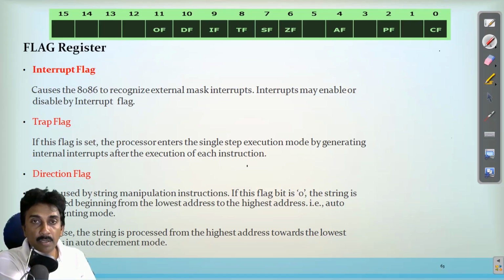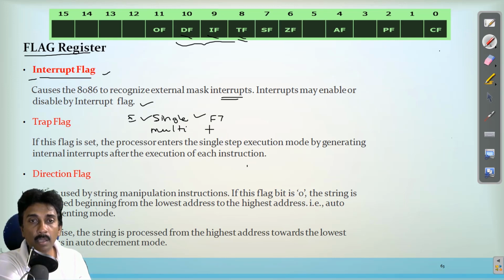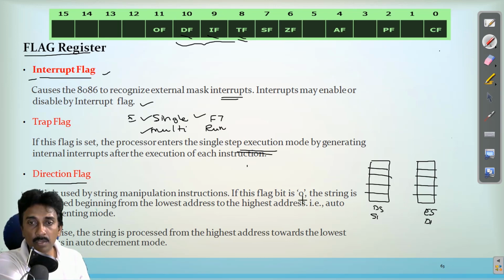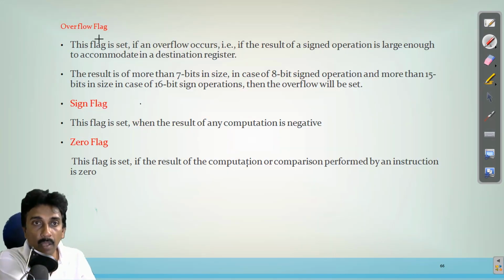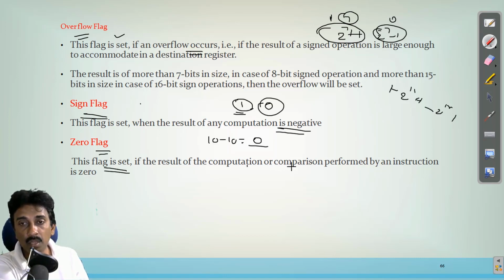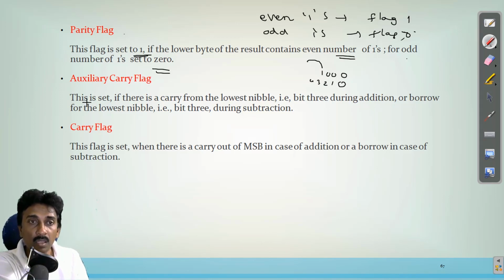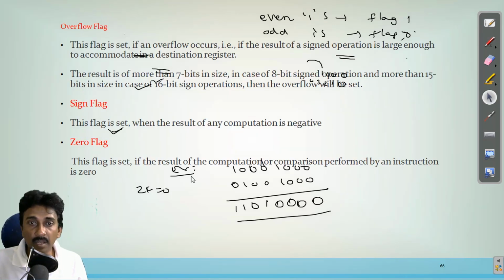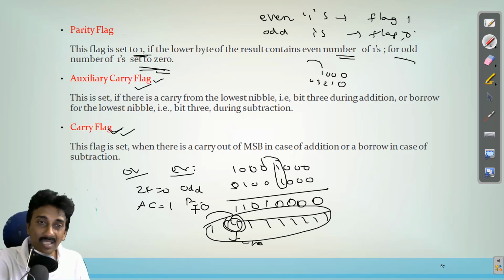8086 Microprocessor Internal Architecture (contd.,) | Flag Register Organization with examples 2020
This video will teach you the flag register orgnization with examples under the microprocessor architecture.
FLAG Register
Interrupt Flag
    Causes the 8086 to recognize external mask interrupts. Interrupts may enable or disable by Interrupt  flag.
Trap Flag
    If this flag is set, the processor enters the single step execution mode by generating internal interrupts after the execution of each instruction.
Direction Flag
This is used by string manipulation instructions. If this flag bit is ‘0’, the string is processed beginning from the lowest address to the highest address. i.e., auto incrementing mode.
   Otherwise, the string is processed from the highest address towards the lowest address in auto decrement mode.Over flow Flag
This flag is set, if an overflow occurs, i.e., if the result of a signed operation is large enough to accommodate in a destination register.
The result is of more than 7-bits in size, in case of 8-bit signed operation and more than 15-bits in size in case of 16-bit sign operations, then the overflow will be set.
Sign Flag
This flag is set, when the result of any computation is negative
Zero Flag
     This flag is set, if the result of the computation or comparison performed by an instruction is zero.Parity Flag
    This flag is set to 1, if the lower byte of the result contains even number   of 1’s ; for odd number of  1’s  set to zero.
Auxiliary Carry Flag
    This is set, if there is a carry from the lowest nibble, i.e, bit three during addition, or borrow for the lowest nibble, i.e., bit three, during subtraction.
Carry Flag
    This flag is set, when there is a carry out of MSB in case of addition or a borrow in case of subtraction.